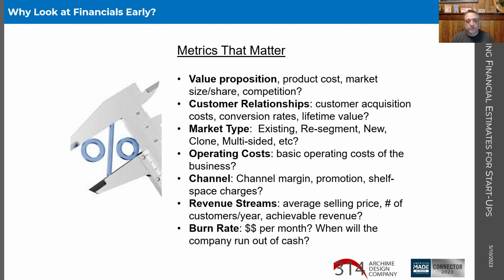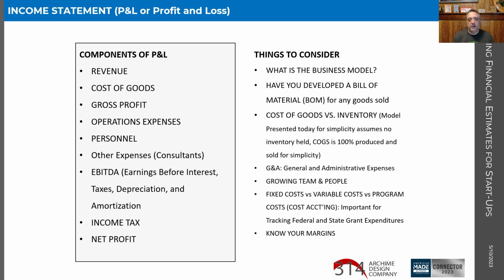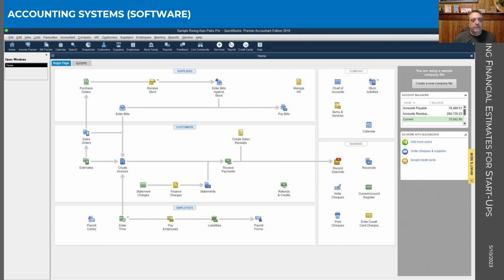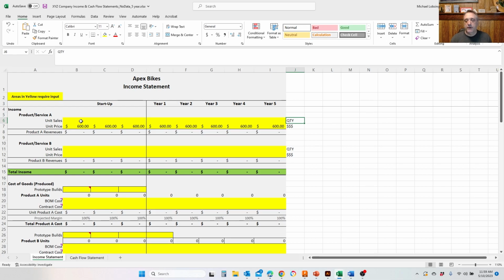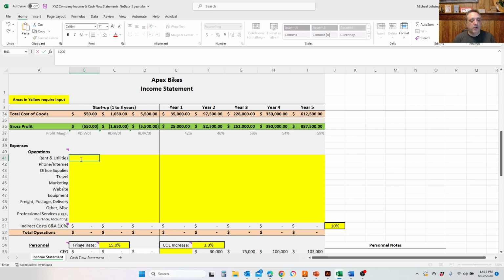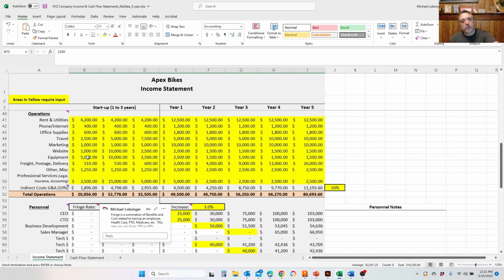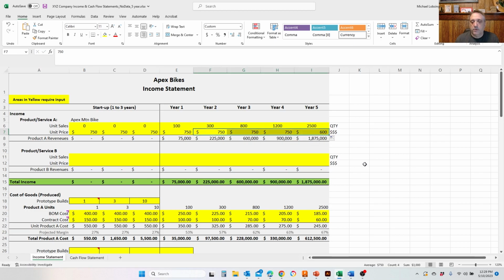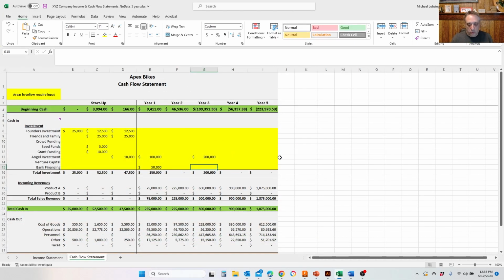Commercialization Workshop: Building Financial Estimates for Start-Ups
OH the dreaded financials!  In this tutorial I work through an example of Building Financial Estimates, something any startup should do sooner than later.  This critical step helps new ventures better understand the implications of cash flow, narrowing in expense categories, building more solid accounting practices, assess value and pricing, and much more.  So here I help you get a better understanding of it and initial steps to take and offer tools to get you started.

This is part of a series of topics being released to help inventors, researchers, startups, and existing businesses develop there commercialization plans for new markets.

00:00:10 - Introduction
00:05:04 - Main Presentation (Terminology, Discussion, Resources)
00:32:34 - Example using Bottom-Up
01:15:00 - Final Thoughts & Closing

If you are in need of startup mentoring, one-on-one sessions, or are looking for a TABA (Technical and Business Assistance) partner, please visit our